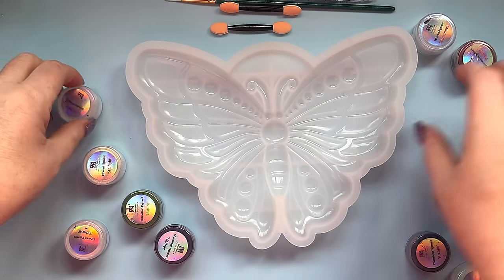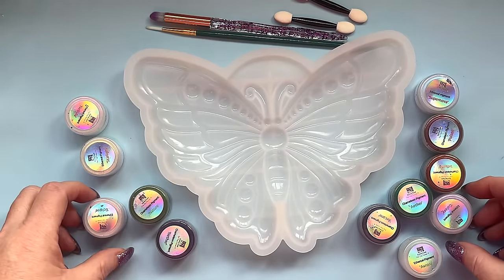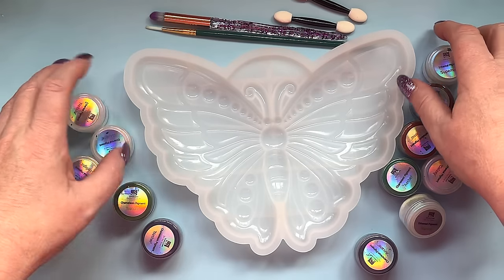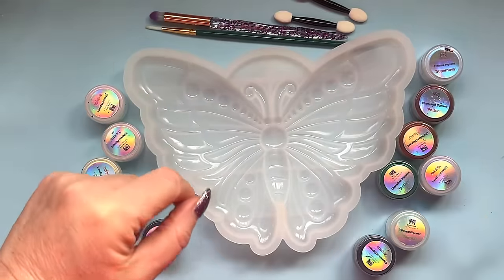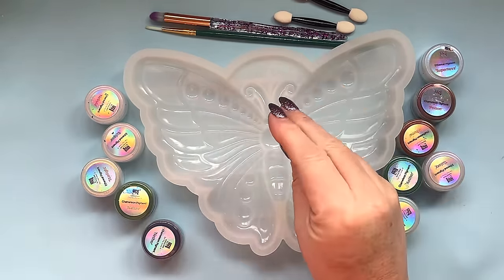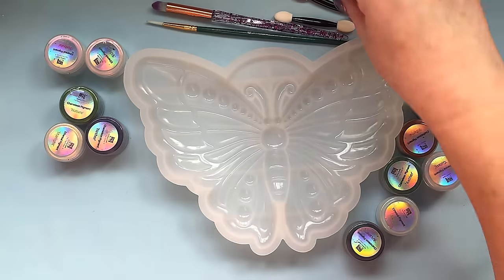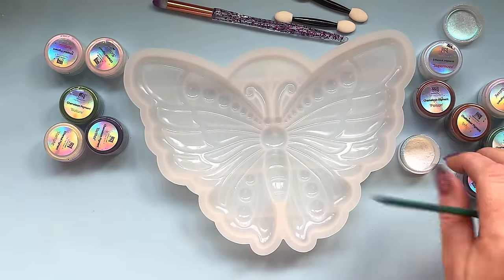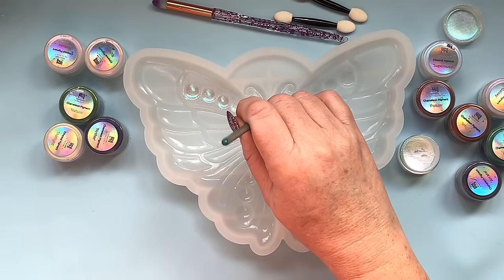#256 Blending Mica & Chameleon Powders for Epoxy Resin Beginners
🚗Step by step how to blend chameleon mica powders for your resin crafts

MY STORES
🚗 MiniScenes.co.uk

👉 Mask : UK USA
👉 Goggles : UK USA

- MiniScenes10

End music "Charlie's Song" written and produced for me by Sera, of Portiko. All other music is from Epidemic Sounds